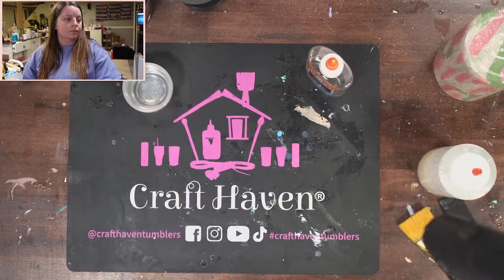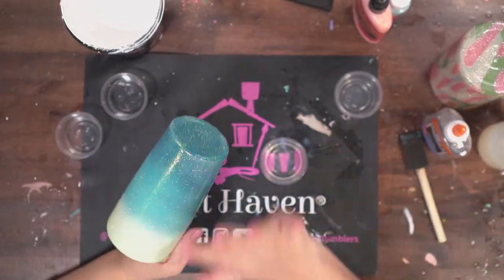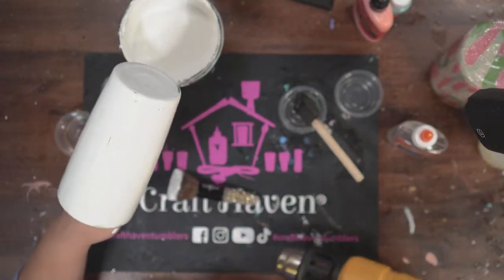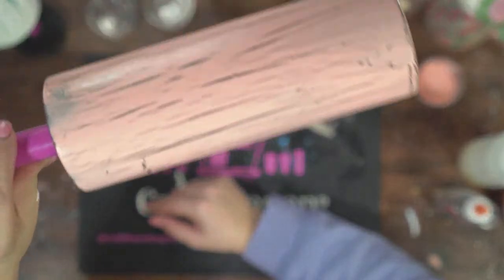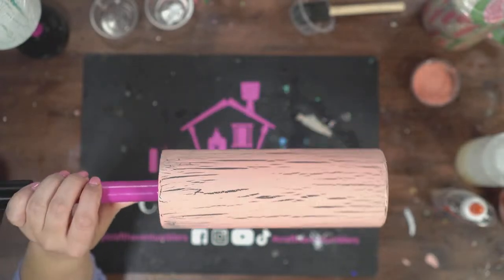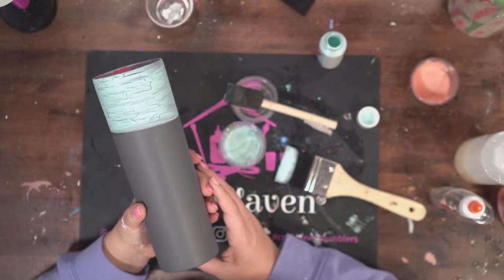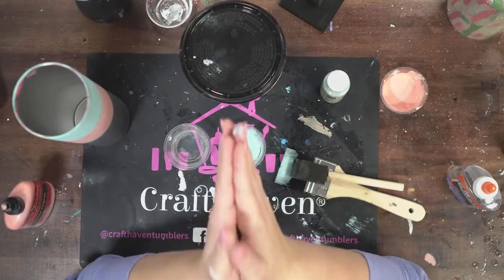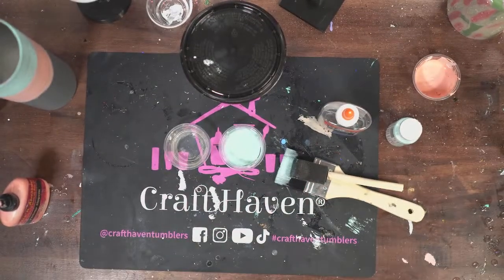🔴 Crackle Tumbler Tutorial - 3 METHODS/ Craft With Me LIVE!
learn how to create the crackle effect on a tumbler using CrystaLac Paints!

//EXCLUSIVE EMAILS: sign up to be a part of my exclusive email community where I send weekly tips

CRYSTALAC PRODUCTS
The CrystaLac Company

TUMBLERS
Craft Haven
Code: alisoncrafts

AMAZON SUPPLIES

GLITTER
Glitzy Kreations
Code: alison10

0:00 Intro & Supplies easy tumbler tutorial